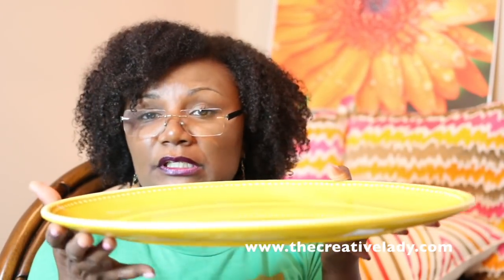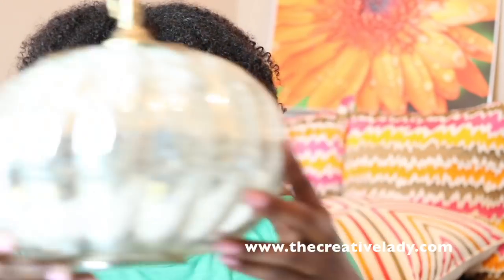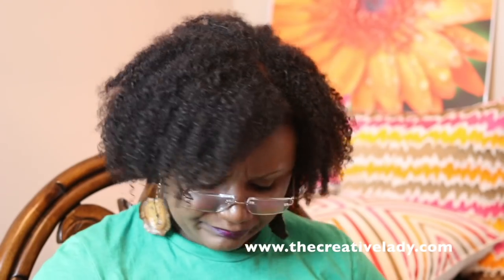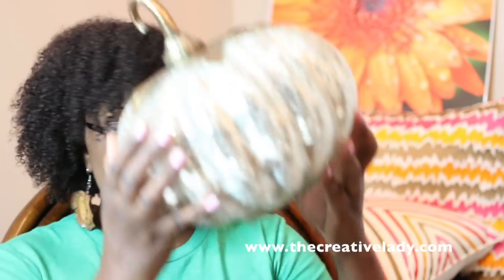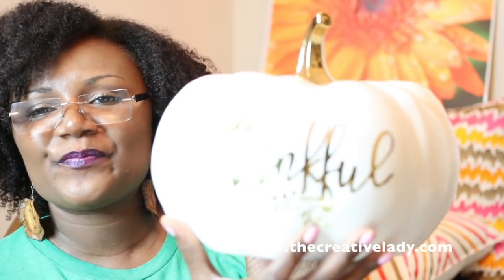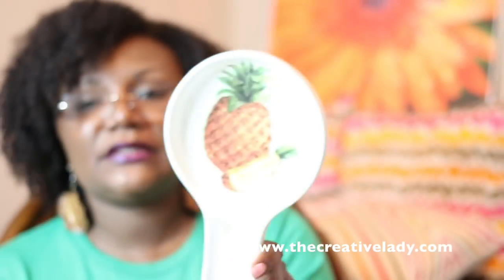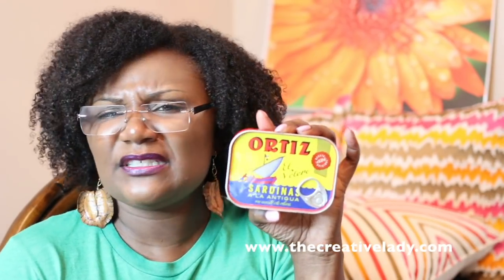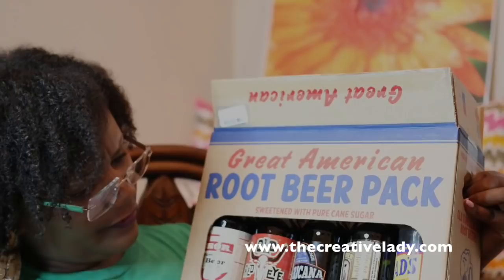GLAM HOME DECOR HAUL: Tuesday Morning & Home Goods | My Retail Pet Peeve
I love home decor. I love bling. Tuesday Morning and Home Goods are two of my favorite stores to find unique decor that fits my budget and my style.

Watching hauls on YouTube inspires a lot of my shopping because it allows me to see what's available and where to find it. Pineapple is a major theme in my home decor. I watched a haul by Sharon She So Fabulous and was drawn to the pineapple candle she hauled from Home Goods. Quite naturally, I wanted to find the candle sticks for my home decor. While I did not find them on this first trip, I did find some gorgeous blinged out pumpkins! Perfection!

Tuesday Morning produced a yellow platter find that brings my collection now to three. I just need one more to complete the set!